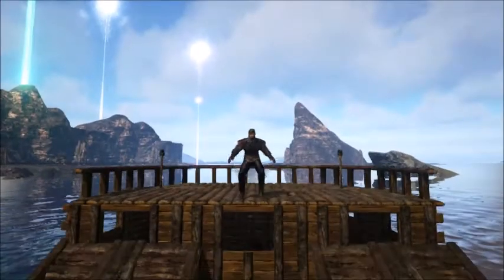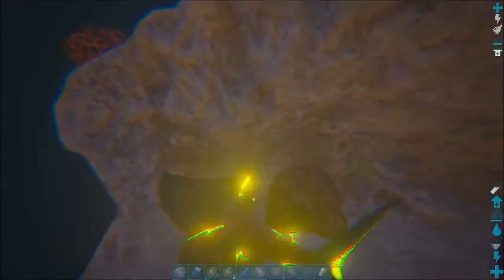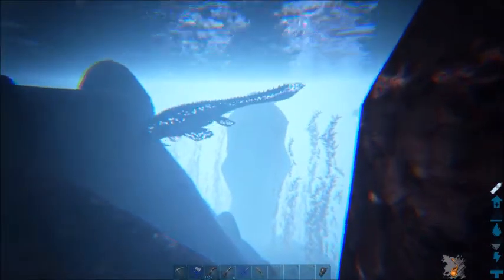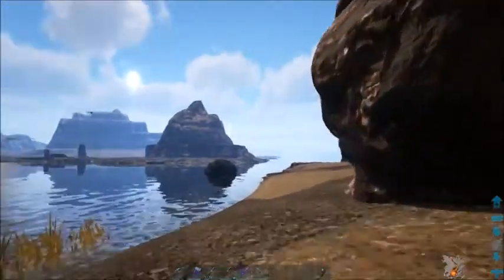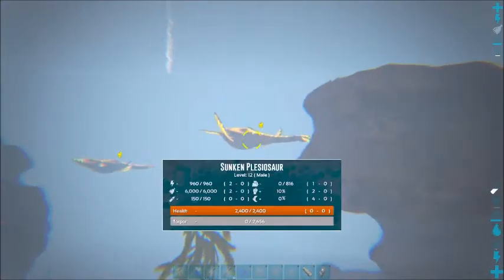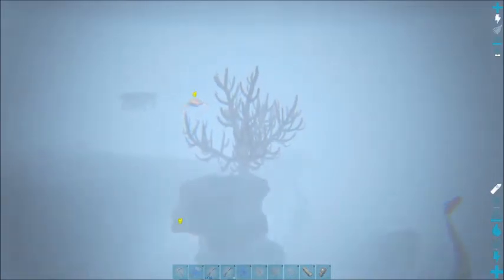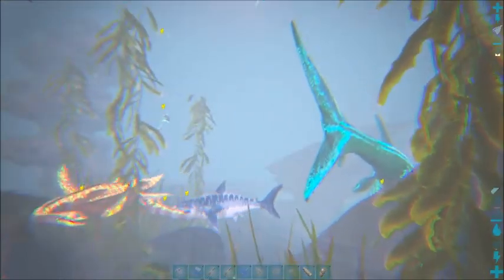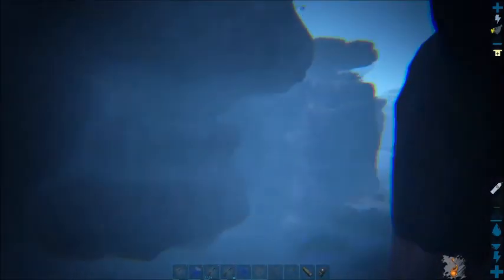Ark Sunken World Map Reveal - GPS and Map Review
We've got the Hammerheads!
Today we use them to explore these new seas.
What are the boundaries of The Sunken World and what are it's treasures.
God protect us from it's dangers.